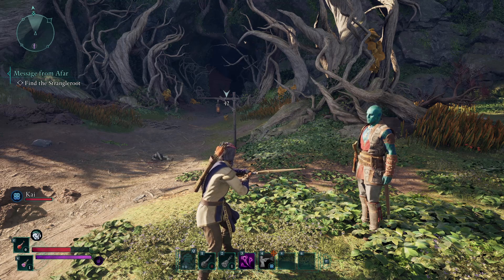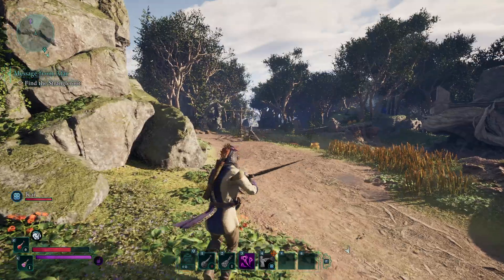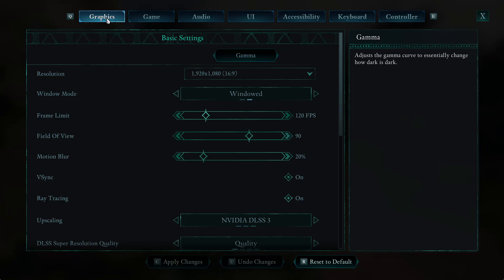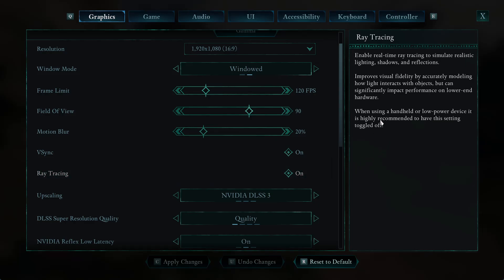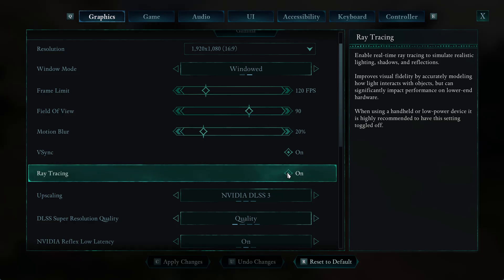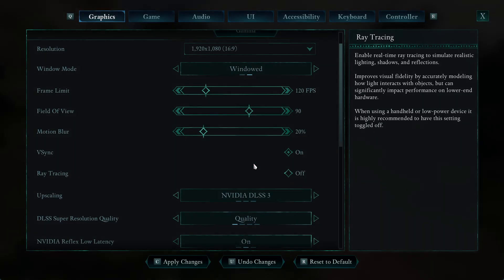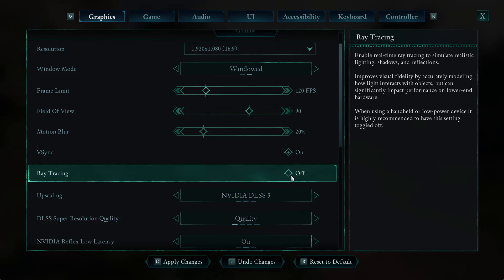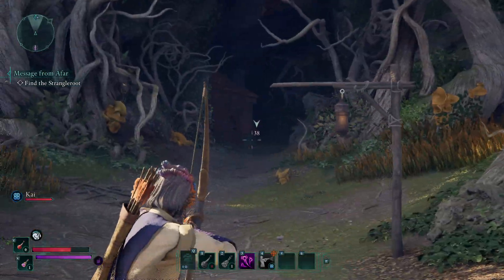How To Enable / Disable Ray Tracing In Avowed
I’ll show you how to enable or disable Ray Tracing to get the best performance or stunning graphics based on your setup. Whether you're aiming for ultra-realistic lighting and reflections or need a performance boost, this step-by-step tutorial will help you tweak the settings for an optimal experience.

How To Enable Ray Tracing In Avowed
How To Disable Ray Tracing In Avowed
How To Turn ON Ray Tracing In Avowed
How To Turn OFF Ray Tracing In Avowed

Pause the game
From the Pause menu, select settings
Select Graphics
Scroll down to Ray tracing
Click on the option to Disable it
Confirm the prompt to restart the game for the changes to appear

PS5 Controller